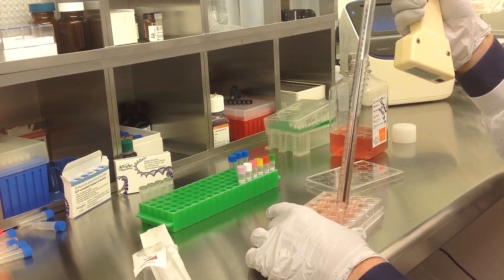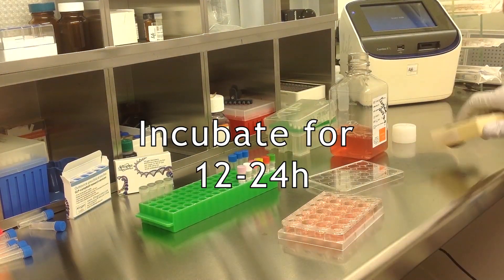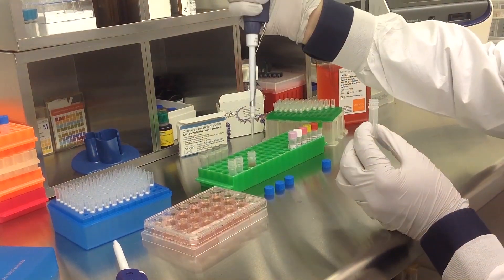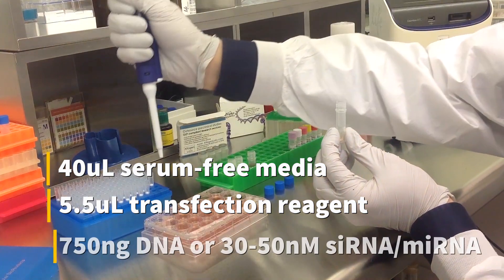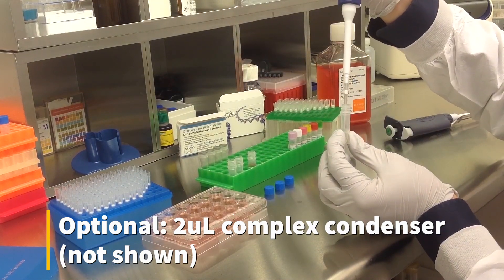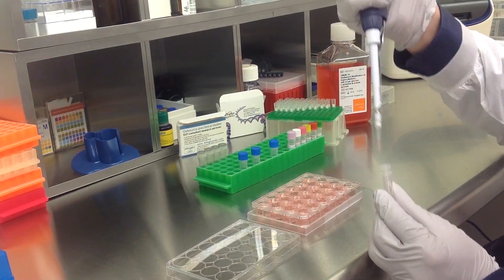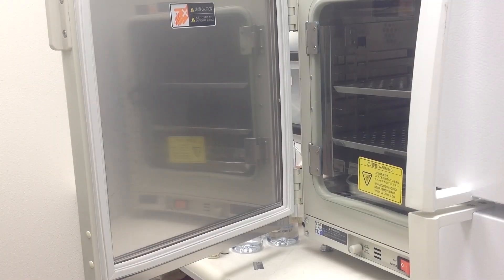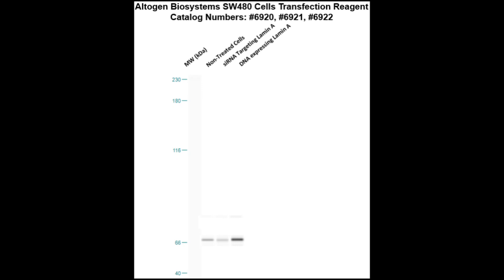Altogen Biosystems In Vitro SW480 Transfection Tutorial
SW480 Cell Line:
Colon cancer is estimated by the ACS to claim over 50,000 lives annually, establishing colorectal cancer as claiming the second highest number of fatalities in men in the United States. Colon cancer cell lines are used to accurately model primary colorectal carcinomas in preclinical and investigative research. The SW480 cell line was established from a Caucasian male patient, 50 years of age, diagnosed with Dykes type B colorectal carcinoma. SW480 cells are epithelial and susceptible to HIV-1. SW480 cells do not express detectable colon antigen 3 or colon specific antigen p but does produce granulocyte-macrophage colony-stimulating factor and keratin. Oncogenes H-ras, c-myc, K-ras, N-ras, sis, fos and myb are expressed and p53 is overexpressed. SW480 cells’ ras p oncogene is mutated in the twelfth codon, which makes this model useful for PCR mutation assays of this type. The SW480 model has been utilized in colon cancer treatment research. Altogen Biosystems optimized a polymer-based SW480 cell line specific transfection kit: